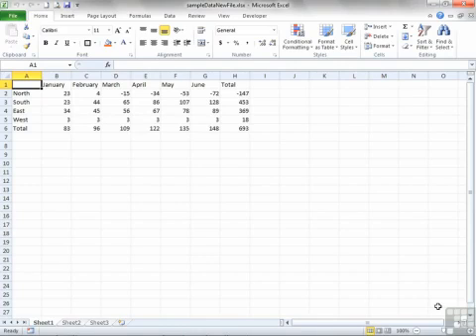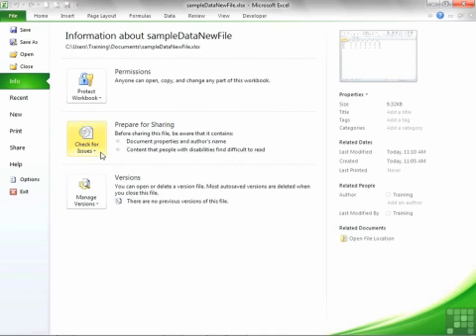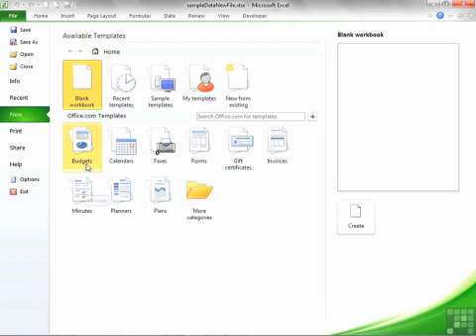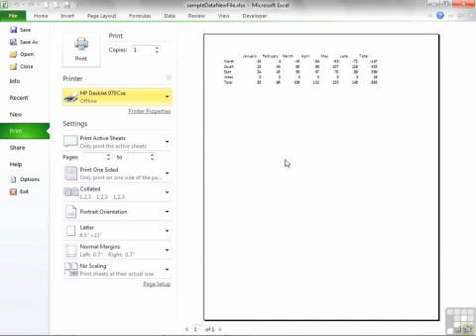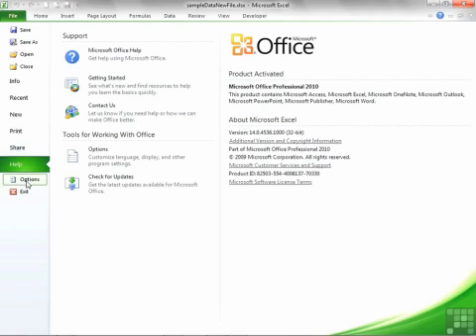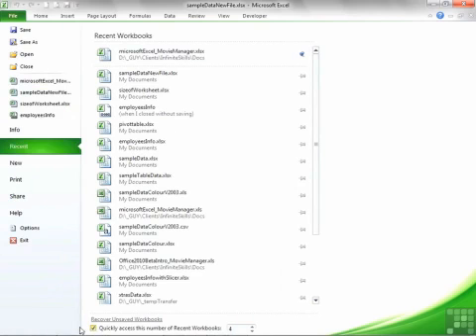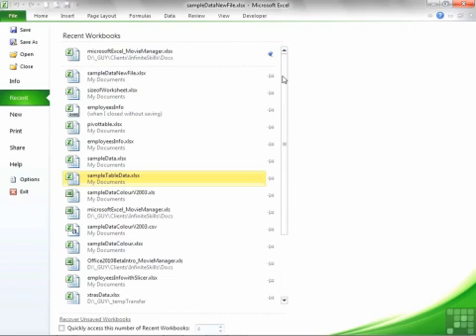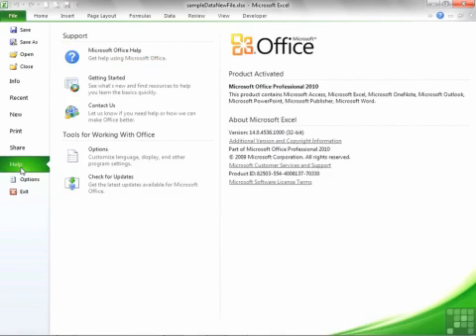The New File Menu In Excel 2010 (Microsoft Excel Course)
The new file menu in excel 2010 and Show menu bar in excel 2010. Microsoft Excel 2010 Course Beginners or Intermediate Training. Explore Excel, New data analysis tools help you track and visualize your data for greater insight, plus more ways to share your data. Learn to Invoke the Power of Microsoft Excel in easy to follow stages.

A Verifiable Certificate of Completion is presented to all students who undertake this course. In this Microsoft Excel 2010 video course, InfiniteSkills introduces you to the latest version of Microsoft's standard spreadsheet application.

In this Excel training course, you will learn by watching the author actually perform the operation he is instructing on, as he explains step by step how to perform these functions. The training explains Microsoft Excel 2010 starting with the absolute basics of creating your very first worksheet. He slowly works you up through learning the various capabilities of this very powerful program, and covers topics such basic to advanced formula and functions. A chapter on how to connect to Microsoft Web Apps is also covered. The course also shows how to use your own SkyDrive to store and share your Microsoft Excel Projects. As part of this course, you can also download the working files that allow you to work alongside the author as he teaches you how to use Microsoft Excel 2010.

By the completion of this online training course, you will be fully versed, and capable of working with Microsoft Excel 2010 in a commercial Environment.